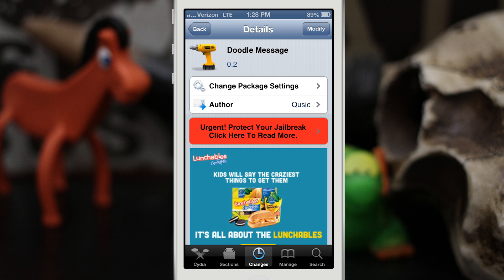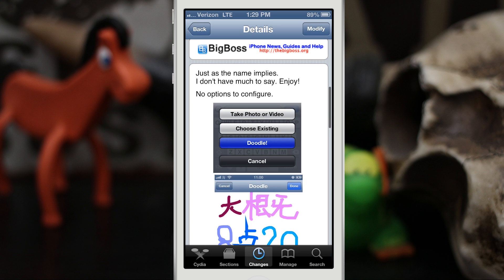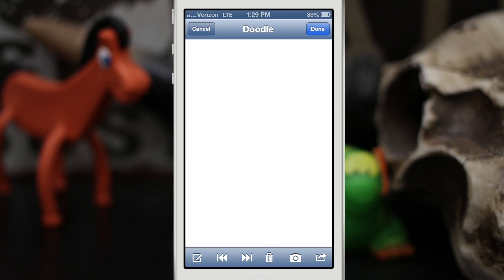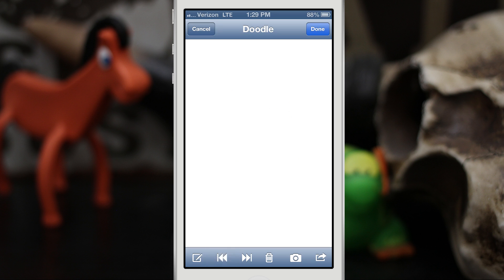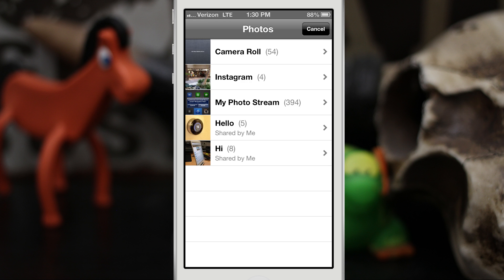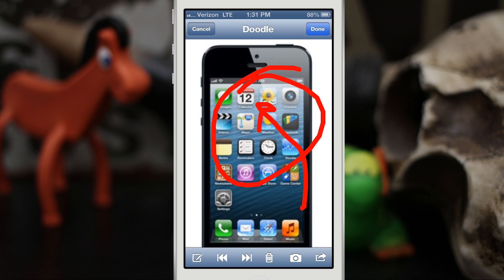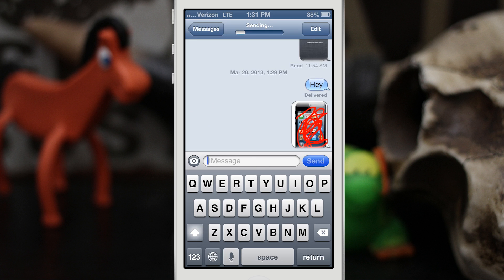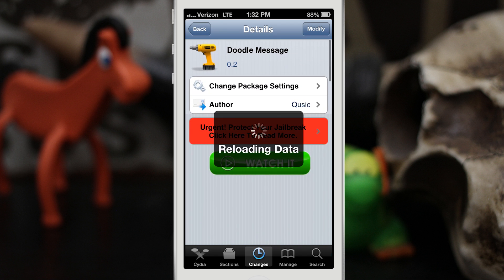[Cydia Tweaks] Doodle Message - Draw PIctures In The Messages App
Doodle Message is available for free in the BigBoss repo